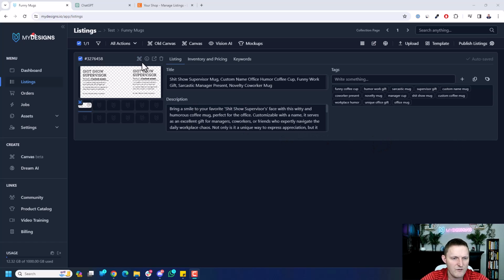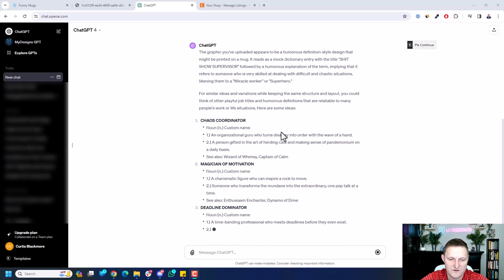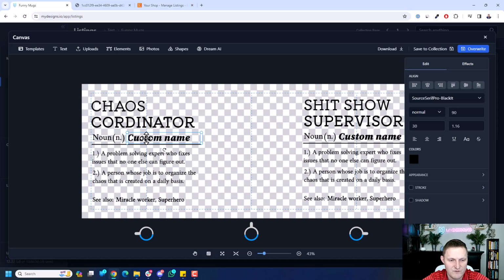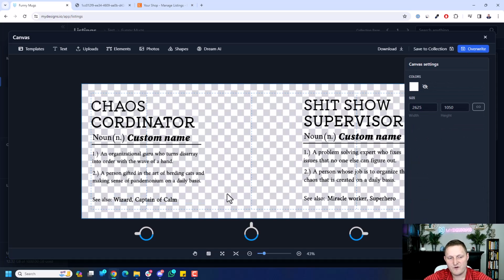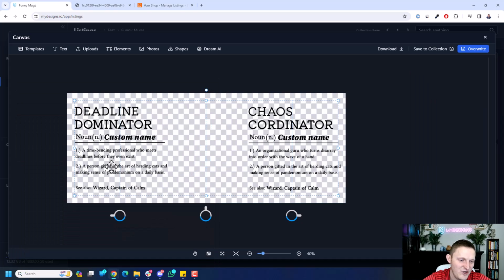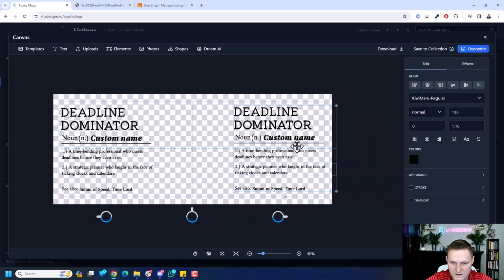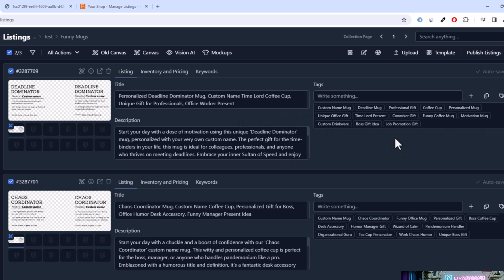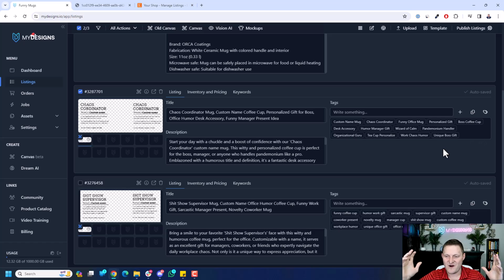How To Sell Personalized Mugs On Etsy Using ChatGPT & MyDesigns | AI Side Hustle Guide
How to Sell Custom Mugs on Etsy

In this video, you’ll see how to use ChatGPT and MyDesigns to create and sell personalized mugs on Etsy. You’ll learn how to get ideas, design products, and list them quickly using AI tools. This is perfect if you want to start a fun and easy print-on-demand side hustle. Everything is explained step by step, even if you’re just getting started.

🔗 Sign up to Printify and connect it to MyDesigns to have Printify fulfill your orders automatically

🔎 Related Phrases:

How To Sell Personalized Mugs On Etsy Using ChatGPT & MyDesigns, AI Side Hustle Guide, ChatGPT Print On Demand Ideas, Etsy Mug Designs Generator, Personalized Gifts Etsy, Etsy Print On Demand Step By Step, MyDesigns Vision AI, AI Mug Design Generator, Create Custom Products Etsy, Etsy Automation Tools, Start Etsy Business With AI, POD Mugs For Beginners, ChatGPT Etsy Business, Etsy AI Workflow